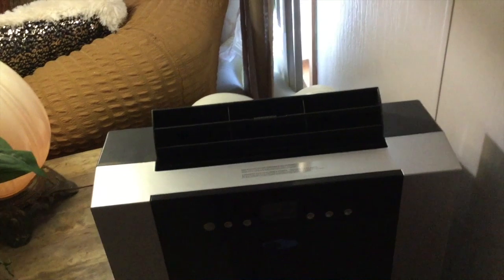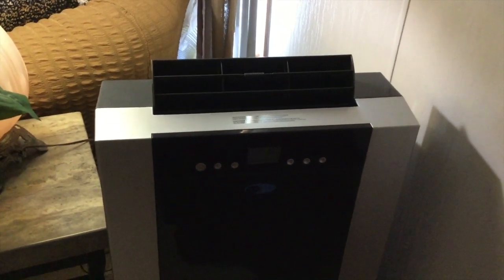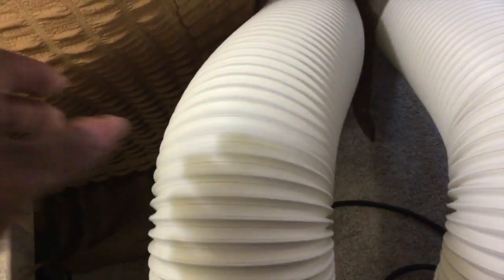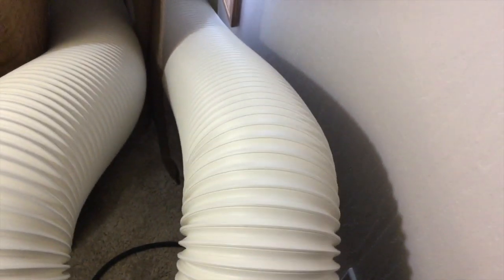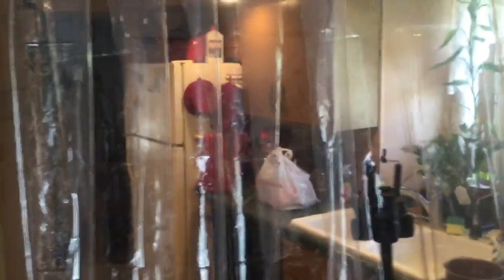#1502- WHYNTER Dual Hose 14,000 BTU Portable Air Conditioner ARC-14SH/UPDATE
I've had this portable AC since the 4th of July / 2019 and it's been running non-stop. Our house actually feels like we have Central Air again. We haven't gotten the electric bill yet but I feel we made a wise decision getting it. 💓
💓WHYNTER Portable AC
💓Mailing Address:
MzBrazell
20650 So.Cicero Ave.#2153